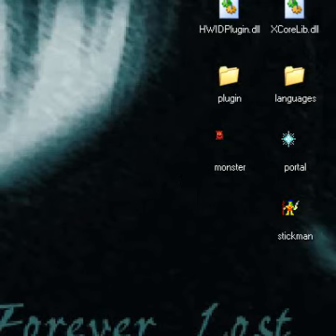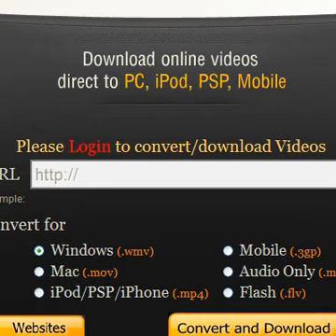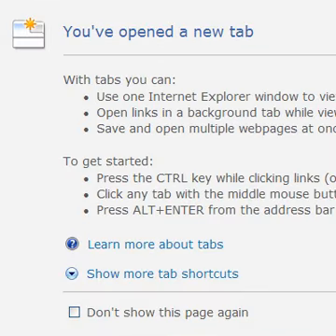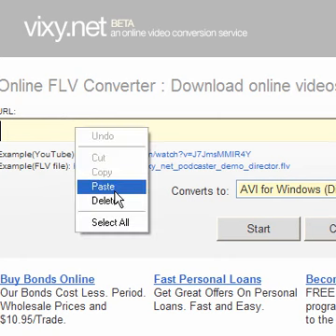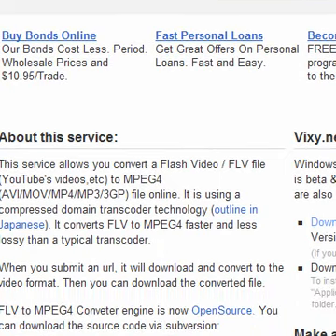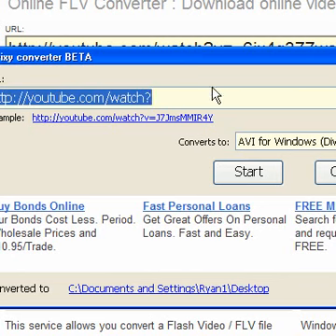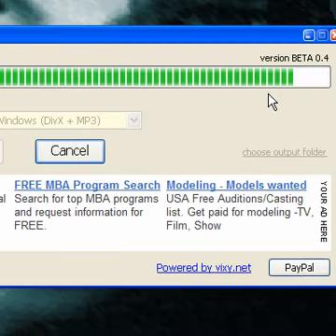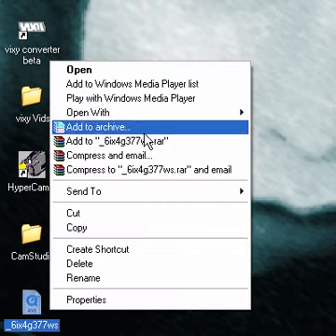How To Download YouTube Videos To Your Computer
In this video, I show you how to dl (download) YouTube videos to your computer.